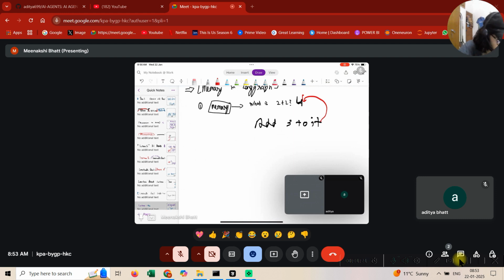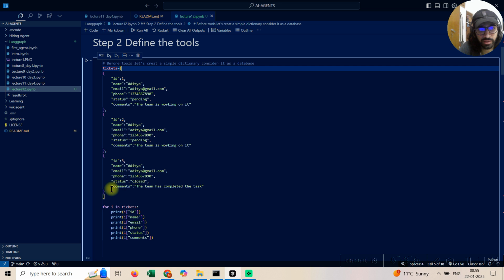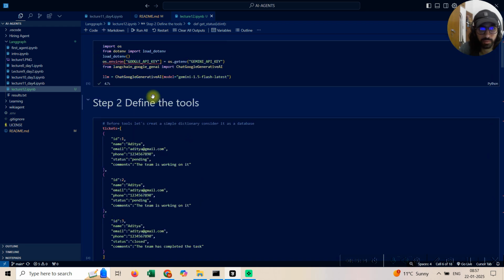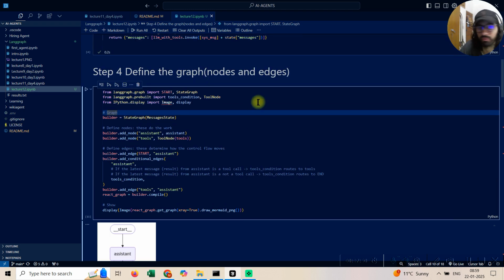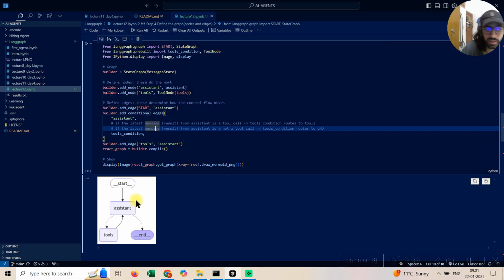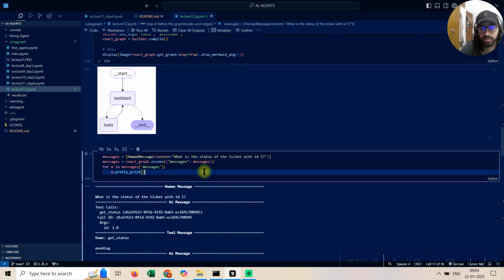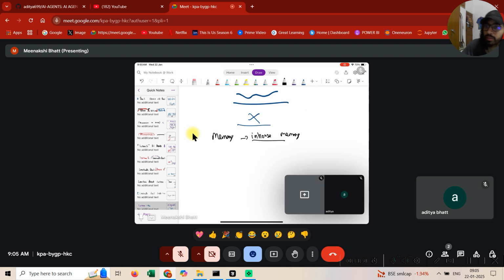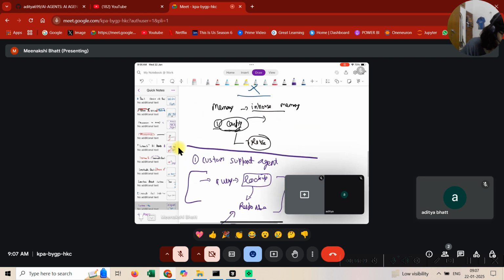AI Agents Playlist Day12 (Langgraph: Adding Memory to the Agent (Custom Support Example)